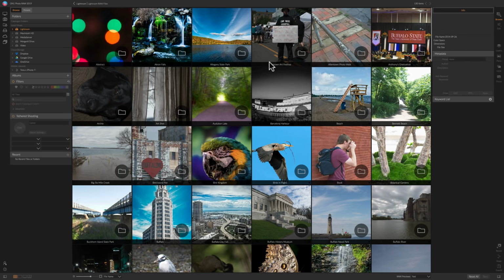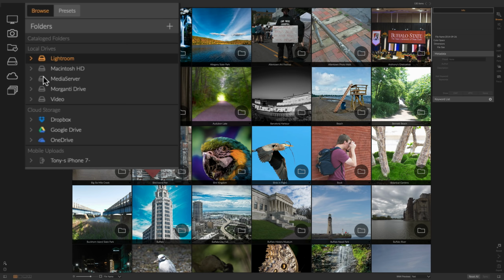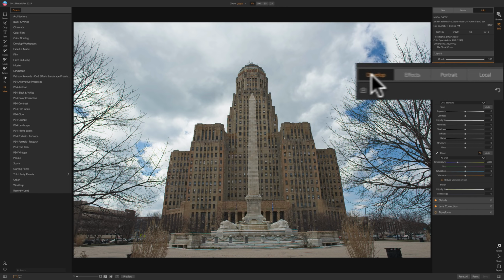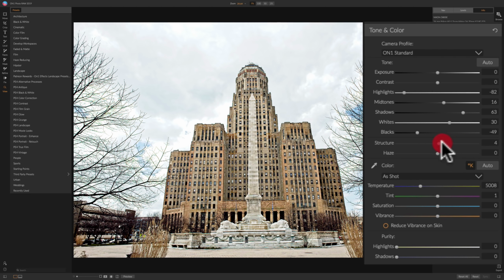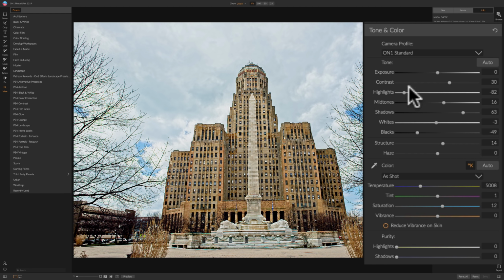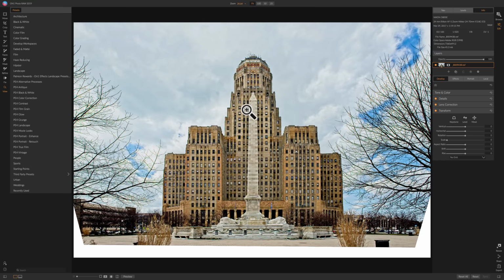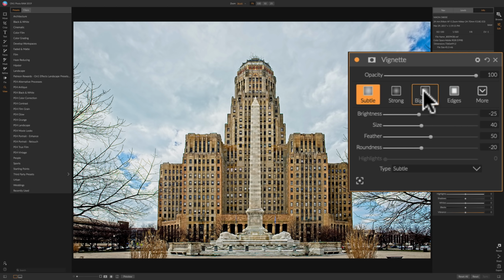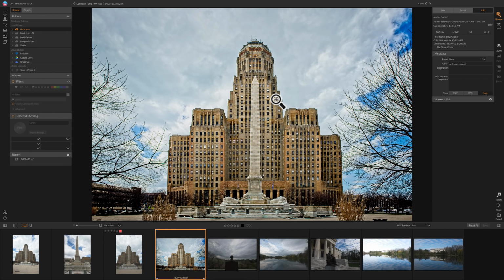On1 Photo RAW 2019 - 1: Quick Start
In this video series, I'll go over in detail how to use On1 Photo RAW 2019 to save, cull, edit, and process your images.

In this episode, I overview the application by processing and exporting an image from start to finish talking about some of the key features along the way.

Try On1 Photo RAW 2019 for yourself. They offer a free 30 day trial:

Another way to support my free videos is to purchase my On1 Photo RAW Presets and LUT files. You can find those in my market place here: